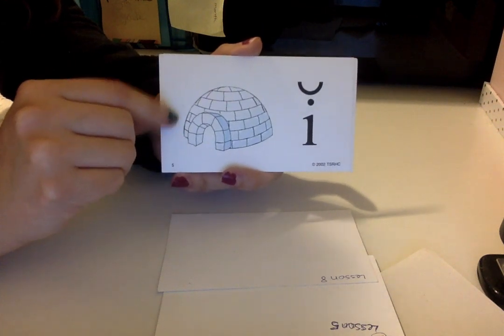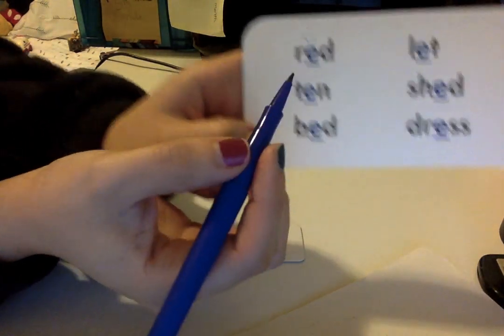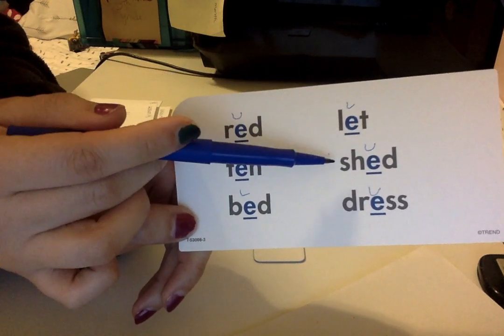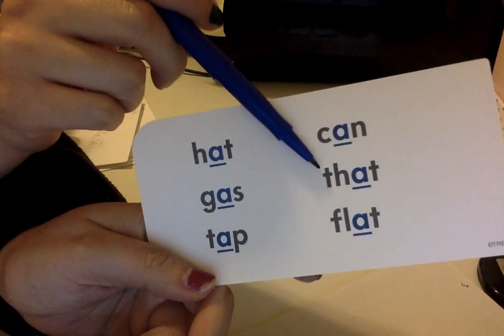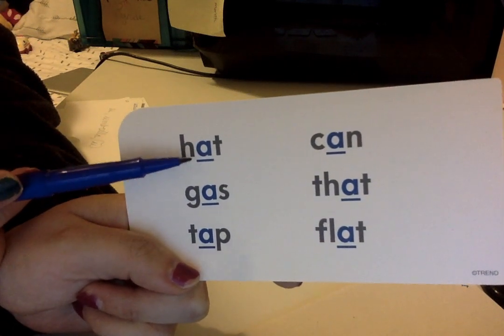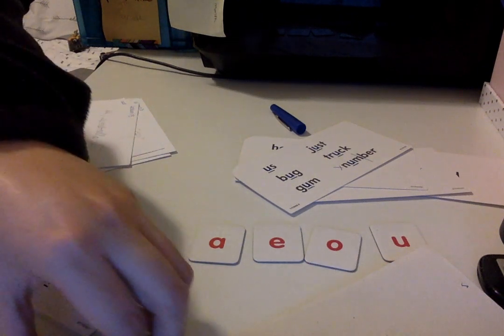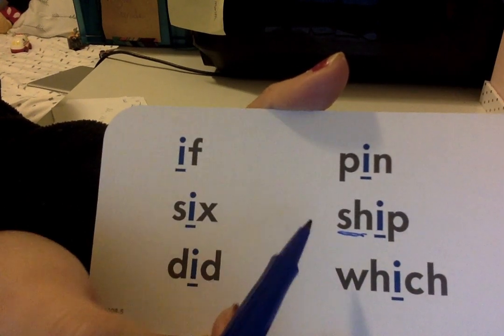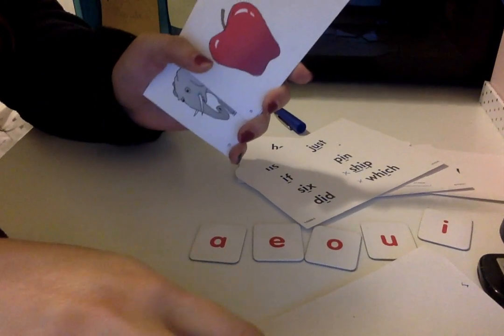Review our short vowel sounds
Lets practice reading words with the short vowel sounds!